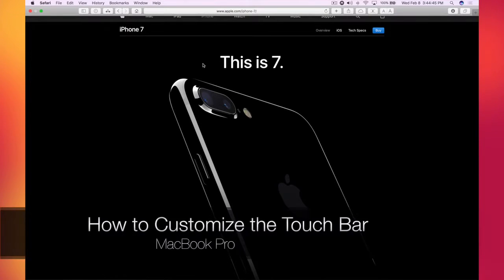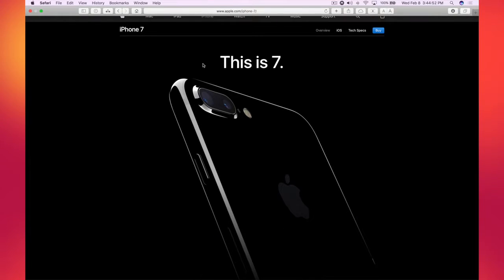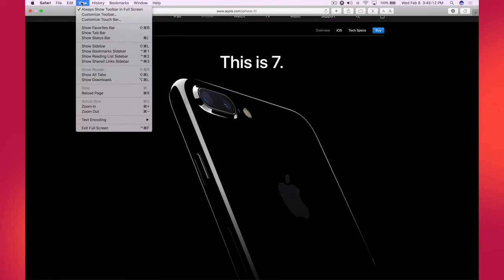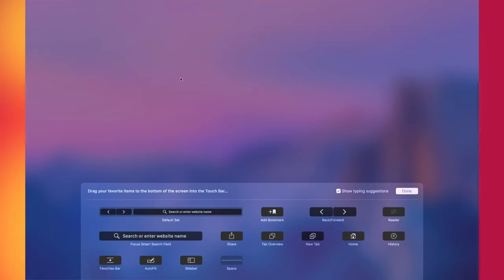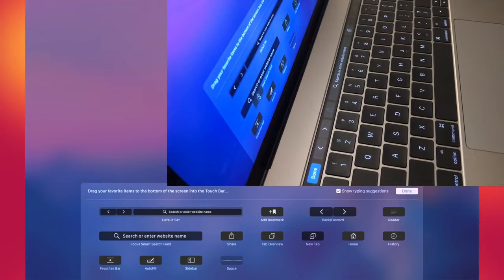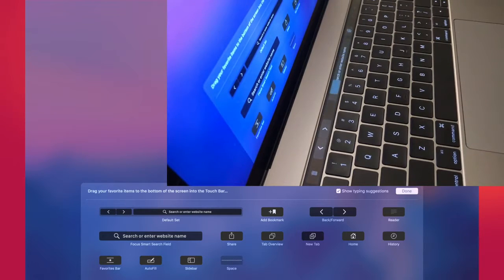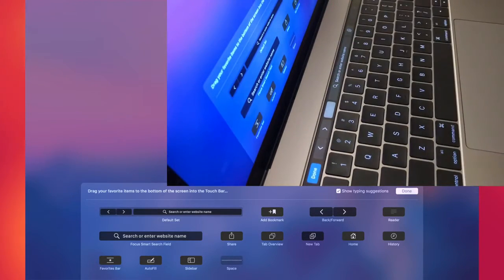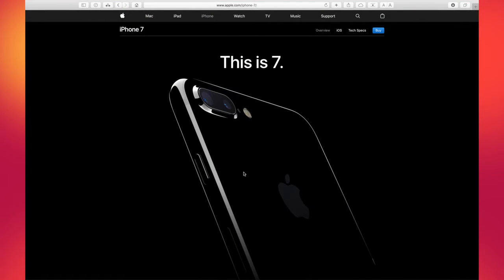How to Customize the Touch Bar on the MacBook Pro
A quick tip on how to customize the Touch Bar on a MacBook Pro.